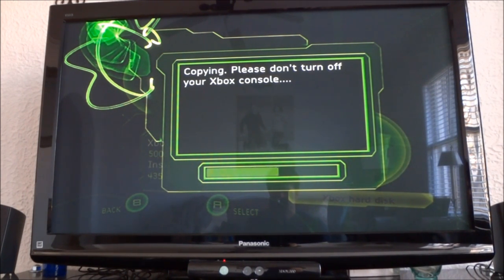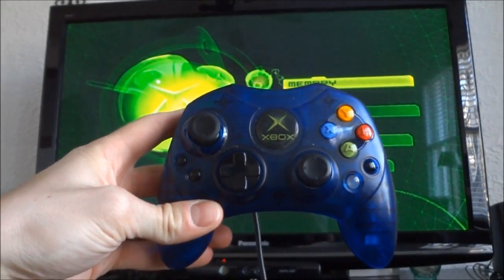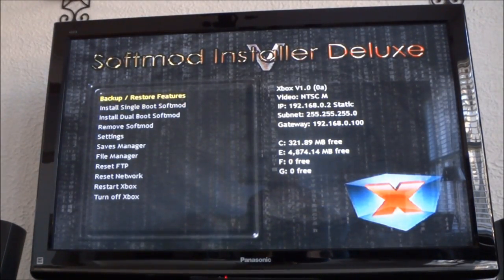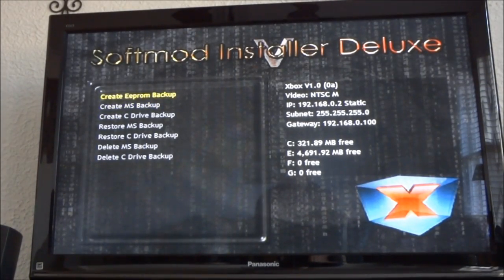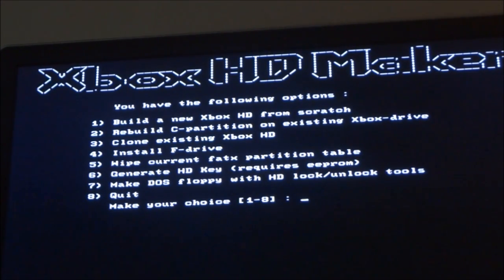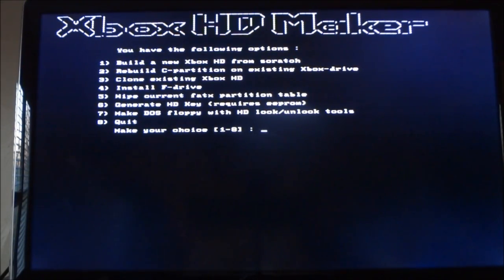How to Softmod an Original Xbox, install XBMC, and install a bigger Hard Drive!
This is a tutorial video on how to softmod your original xbox, install XBMC as your main dashboard (also how to update XBMC), and install a bigger hard drive (no soldering required).
How to Softmod your original xbox:

1. Softmod Installer Deluxe (SID) -- This is the softmodding file that you'll need to download and pair with a Splinter Cell Linux save file on your xbox memory card. The version used in this tutorial is SID 5.0. Just search google. You can add these files to your xbox memory card with an Action Replay Kit (program and cord that allows you to connect an xbox memory card to your computer).

2. Filezilla -- a free FTP (file transfer protocol) program. This allows you to access your xbox hard drive (after it has been softmodded) via the Ethernet cord that is hooked up to the xbox between it and your home router.
a. Host: IP address
b. Username: xbox
c. Password: xbox

3. Xboxhdm 1.9 -- This is the version that was used during this video. This is a file collection where you will transfer your eeprom.bin, C:drive, and E: drive from your xbox (via an FTP program) to create an ISO of your original xbox. You will use this ISO to copy your original xbox's hard drive onto a bigger hard drive. Note: these steps aren't necessary if you  plan on keeping your original 8gb hard drive in your xbox.

4. DVD Decrypter -- the burning program I use to burn my xbox ISO onto a CD-R.

5. If you have trouble getting your older computer to boot up to the ISO, click on startup menu option (usually F12 or F10) when your computer is booting up. Here you  need to change your computer so that the boot order starts with the CD-ROM drive then goes to the Hard Disk. If you are still having trouble with getting your older computer to recognize your ISO during boot, you could try burning your ISO on a different burner or try a different type of CD-R.

6. Type the following to lock your new hard drive "Lockhd --a" -- just make sure there is a space in between the" lockhd" and the "--a."

7. Auto Installer Deluxe (AID) -- the version used in this video is v4.4, but you can use whatever version you can find (just make sure that it has XBMC included). You may have to burn the AID ISO onto several different types of media (CD-R, DVD-R, DVD-RW, CD-RW) to figure out which type of media your xbox will read. This step is necessary for both individuals that want to keep their original xbox hard drive and for those that are installer a bigger hard drive.

8. Xbox Partitioner -- the program used during this video demo is XBpartitioner 1.1 patch v3.

9. DVD2xbox -- program that allows you to save xbox games to your hard drive, so you will no longer need to insert the game disc to play the game.

10. Dongle Free DVD -- allows you to watch DVDs on your xbox without having to buy the special DVD remote.

11. Where to find a new version of XBMC -- check out Xbmc4xbox.org.uk for new builds. Make sure you name the newly downloaded folder of XBMC, "xbmc new." Transfer your folder "xbmc new" over to your E:drive on your xbox, via your FTP program.